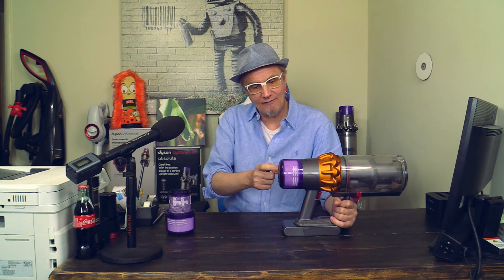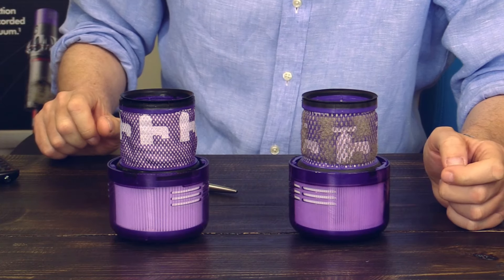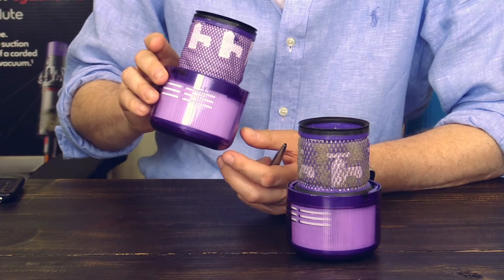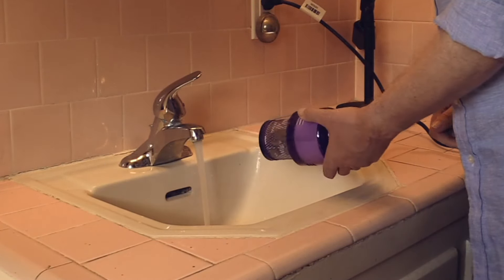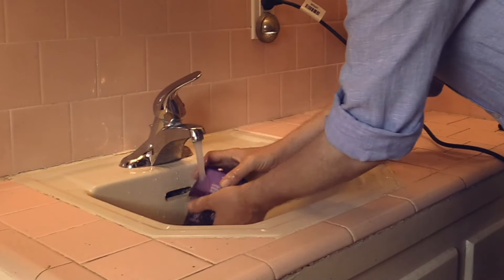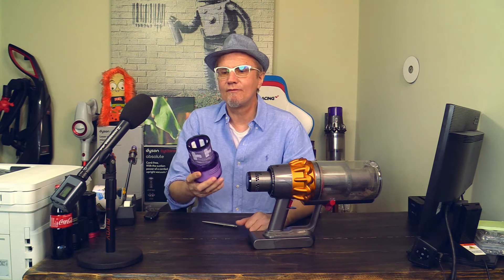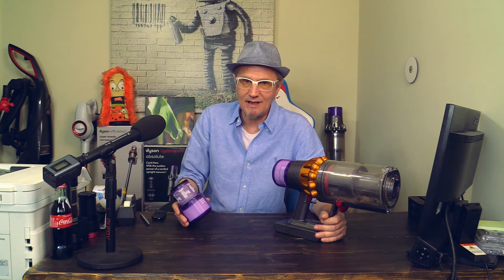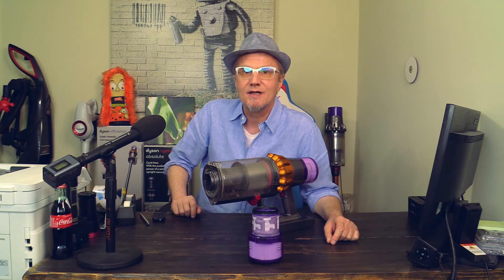Filter Cleaning - Dyson V15 Detect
Maintain your Dyson V15 Detect filter. Extend its life. Dyson cordless vacuum filters are engineered to capture microscopic particles. Over time these particles can build up in the filter and reduce the performance or even can cause the vacuum cleaner to fail. By washing it at least once a month, you can help maintain the suction power of your Dyson V15.

Washing the Filter

If the motor is faulty, the vacuum will appear to be dead. A faulty motor is often caused by another issue such as blocked filters – which can also be the cause of unpleasant smells. You can replace a Dyson filter for $15, but if it’s fairly new, a quick wash might also do the trick.

It’s suggested to wash the filters every month. The following will explain how to remove and clean your filters:

Ensure the vacuum is ‘OFF’ and unplugged.

To remove the filter, lift it out from the top of the vacuum.

Wash the filter with cold water only.

Run water over the outside of the filter until the water runs clear.

Squeeze and twist with both hands to make sure the excess water is removed.